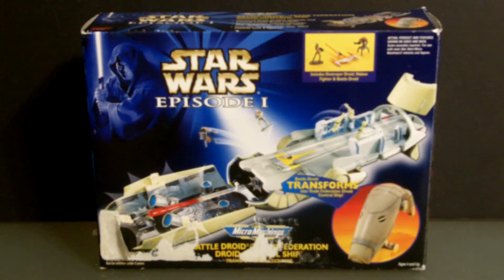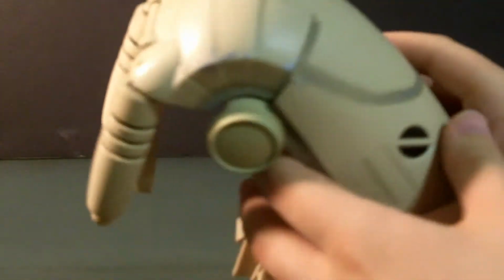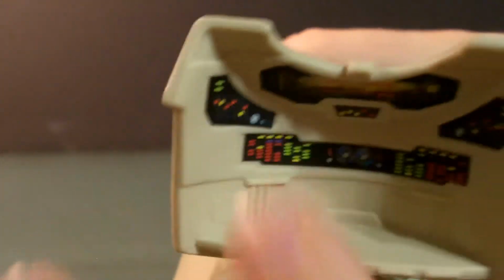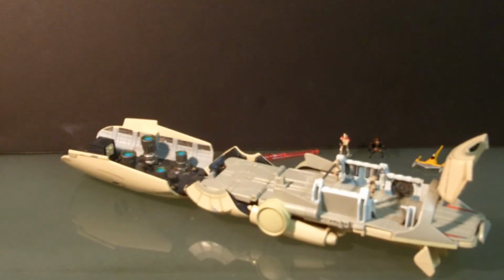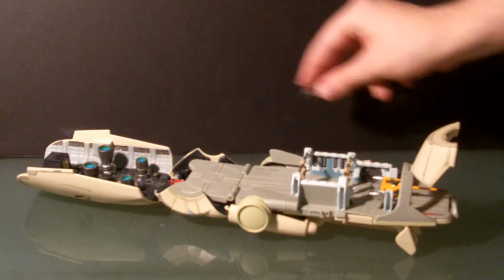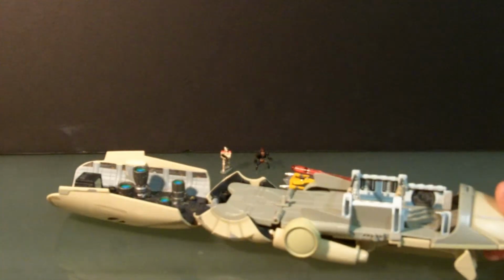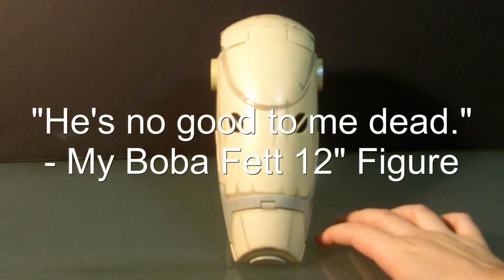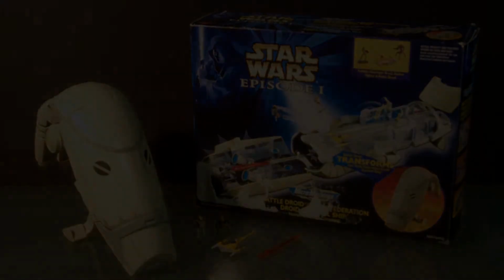Star Wars 1998 Micro Machines Droid Head Playset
This review was voiced by H0wlrunn3r

- Very Detailed Playset

- Plenty of Features Make This Set an Amazing Piece o Own

- Folds up into 'Battle Droid Head' as seen in "Star Wars: Episode I - The Phantom Menace"